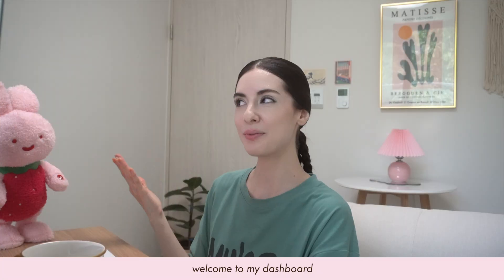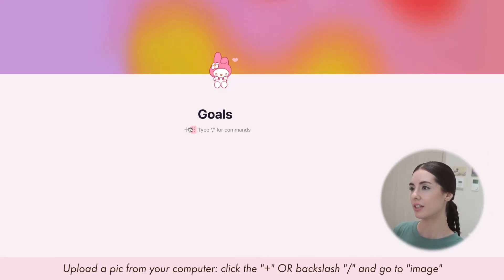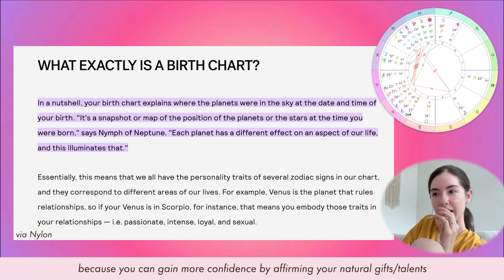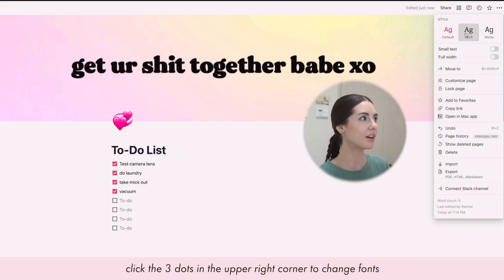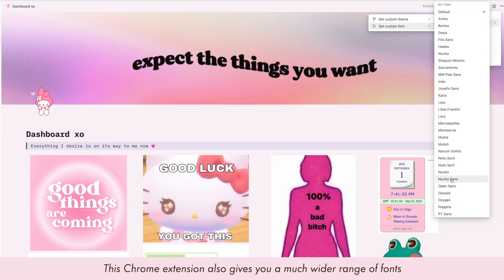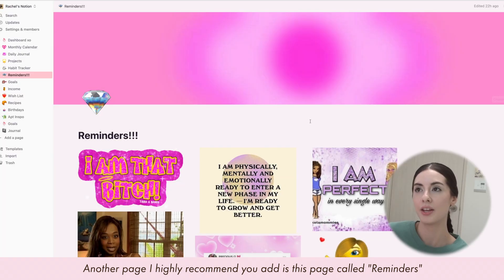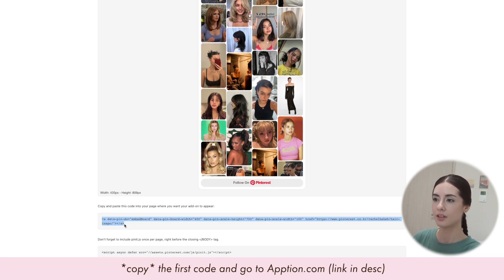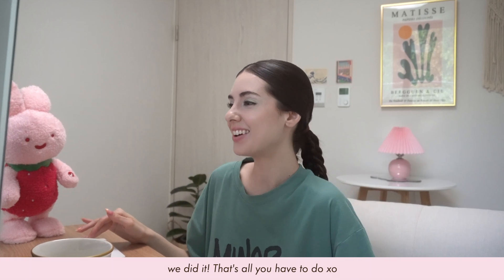How I Upgraded My Life💡& Became THAT Girl | Notion Customization Tips+Tricks✨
Love u sm ❤️

🌟Timestamps:
0:00 intro
1:05 add custom cover photo + icon to new pages
1:34 change icons to gifs
2:20 add photos to page
3:00 add widgets
3:54 astrology widget/birth chart reading
4:30 making a memo/post-it note
4:51 fonts & page-width
5:07 custom themes
5:45 daily journal
6:39 affirmations/reminders page
8:15 goals page
9:00 income & expenses
9:24 habit tracker
9:45 moodboard & Pinterest embeds
12:01 why you should customize ur pages
12:19 outro

♫Music
90s Flav- Call Me (intro song)